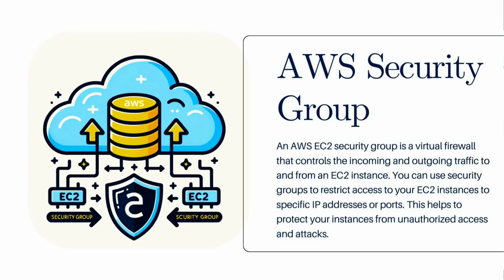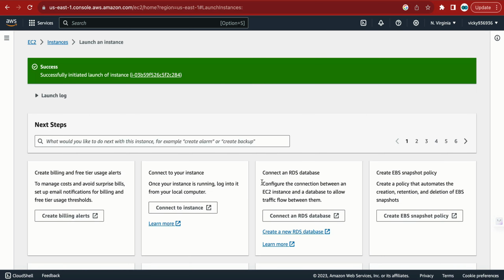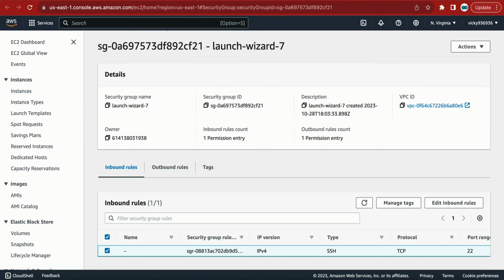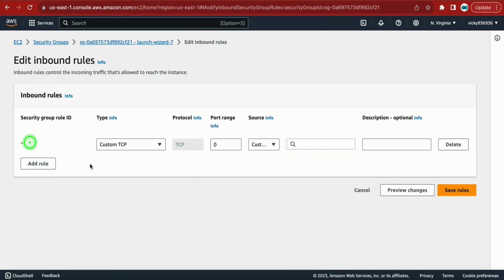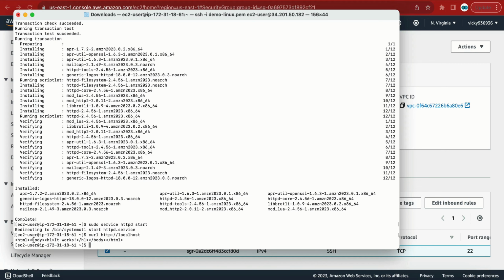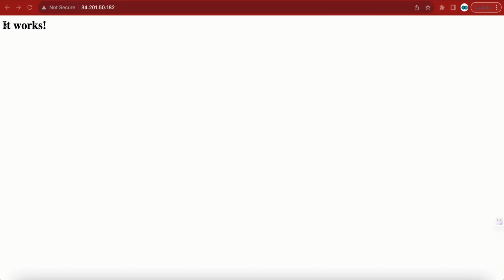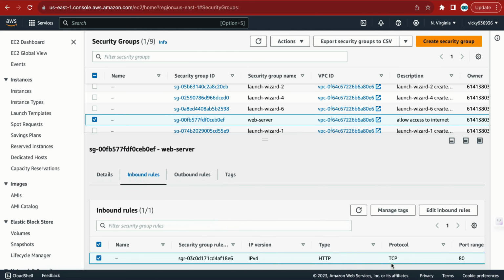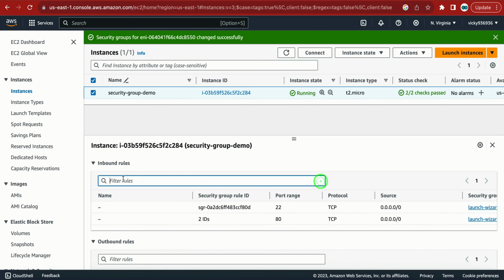Security Groups in AWS | Inbound and Outbound Rules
In this Video you will learn - How to work with aws security groups in vpc

Below Topics I will cover in this Video

- how to create security groups in ec2 aws
- what is aws security group and how it work
- how to delete security groups in ec2 aws
- how to enable aws ec2 inbond and outbond traffic

aws ec2 security group

AWS Security Groups act as virtual firewalls for your Amazon EC2 instances to control inbound and outbound traffic. They essentially function as a set of rules that regulate the communication flow between your EC2 instances and other resources, such as other instances, load balancers, or external networks like the internet.

00:00 - Introduction

WHO AMI I : I am VK Seth, a DEVOPS—AWS—CLOUD Engineer, I use my technical background to make videos about technology that help you to grow.